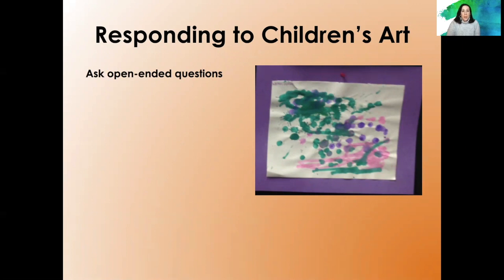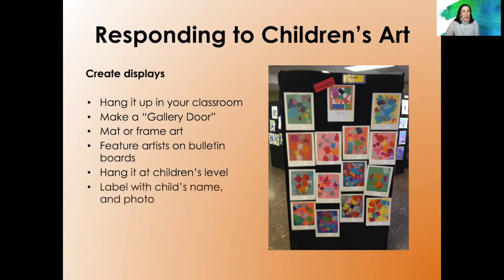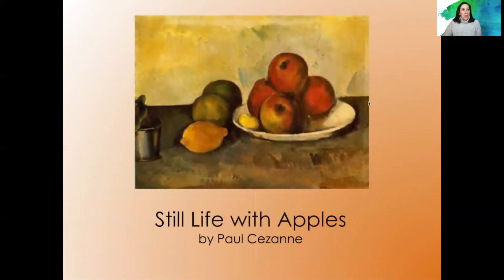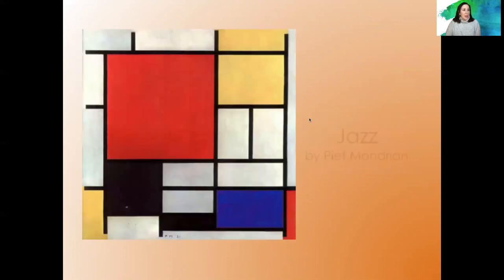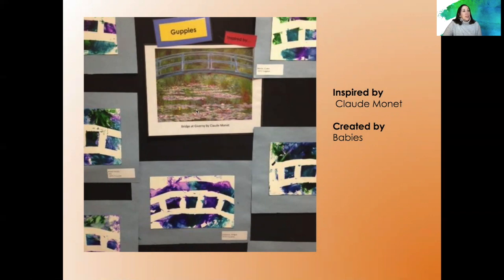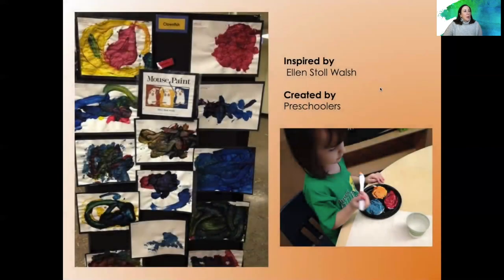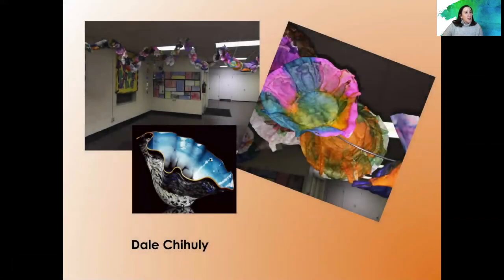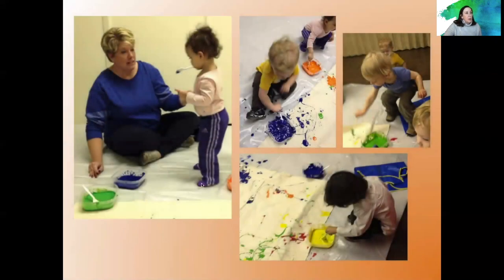CHD 216 - Art Appreciation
Encouraging and nurturing creativity and a love of art in young children through studying the work of famous artists.